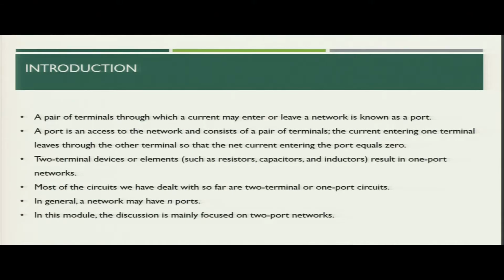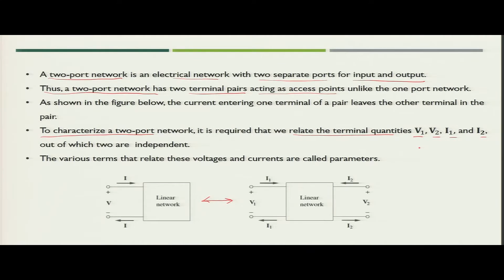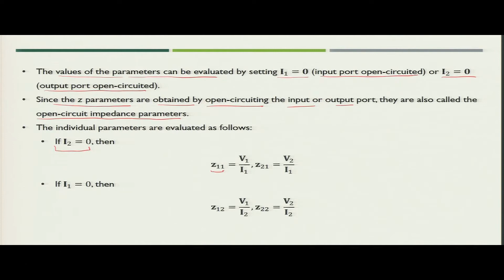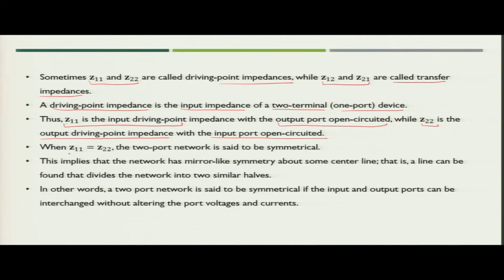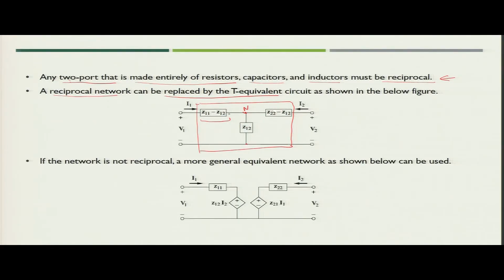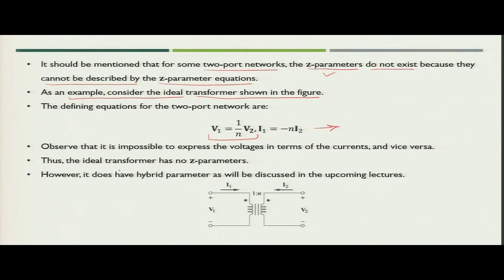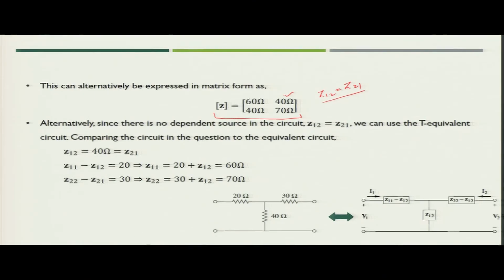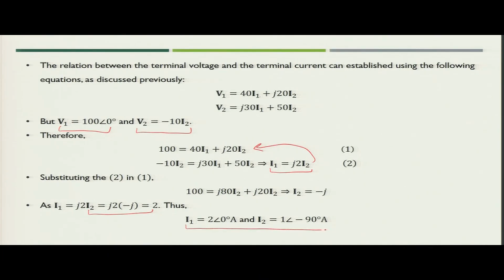noc19-ee36-lec36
To access the translated content:
1. The translated content of this course is available in regional languages.
 2. Regional language subtitles available for this course
 To watch the subtitles in regional languages:
 1. Click on the lecture under Course Details.
 2. Play the video.
 3. Now click on the Settings icon and a list of features will display
 4. From that select the option Subtitles/CC.
 5. Now select the Language from the available languages to read the subtitle in the regional language.